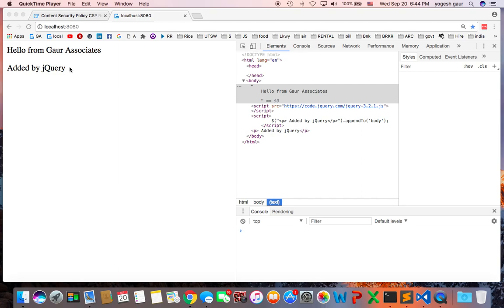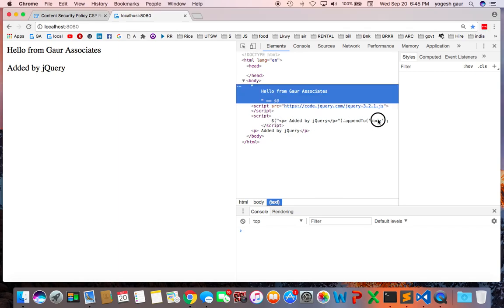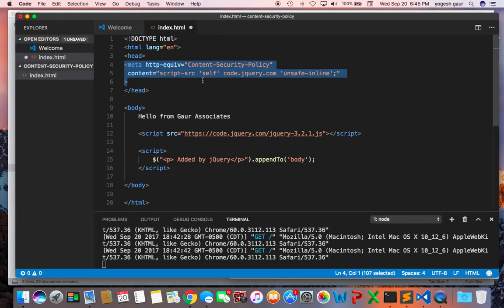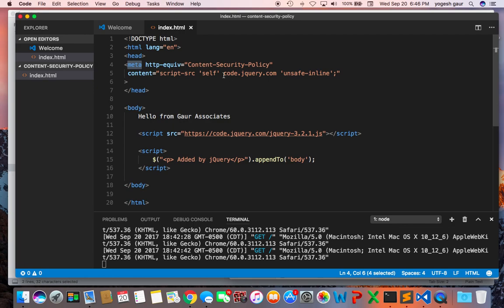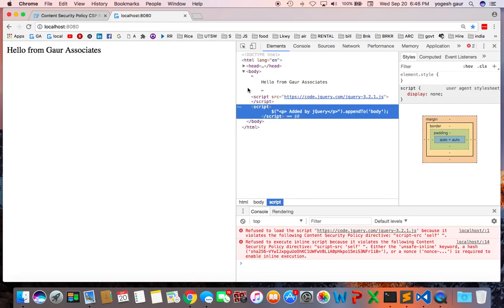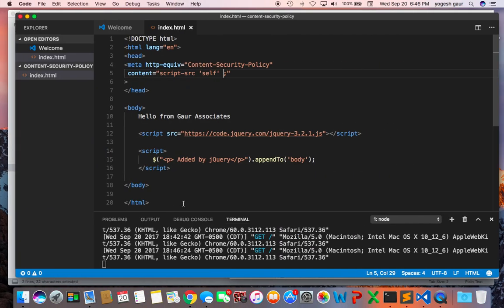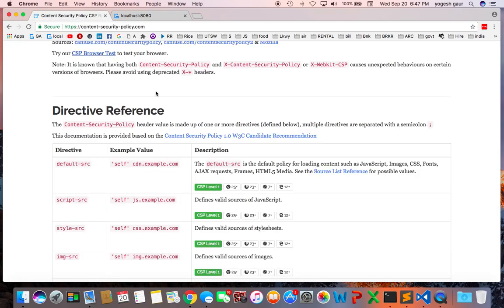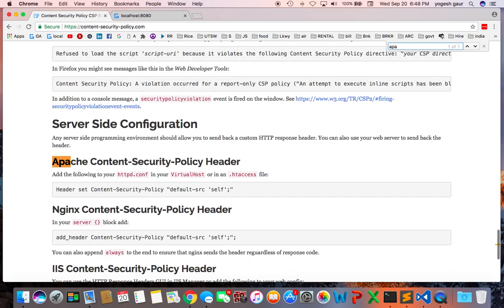Content-Security-Policy to secure your web app in 3 min